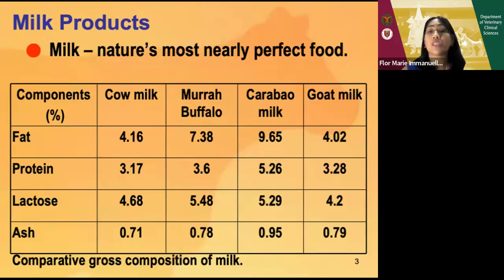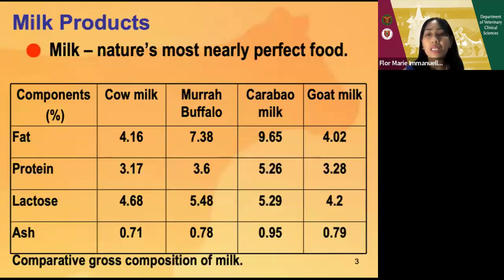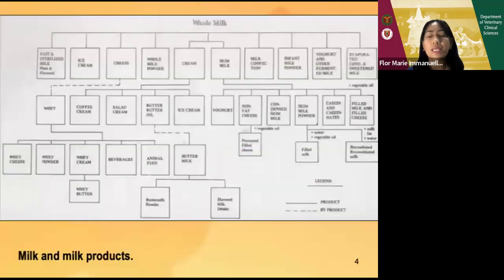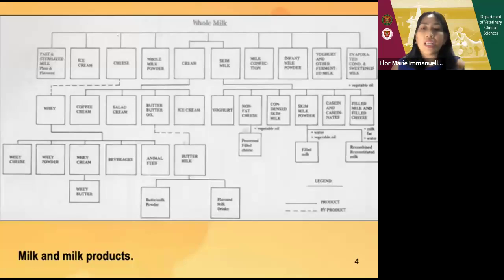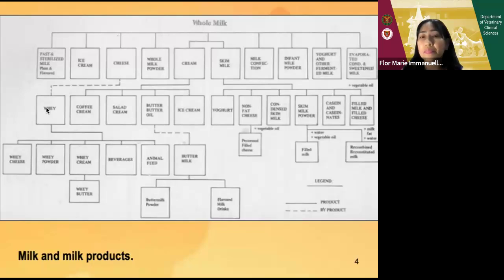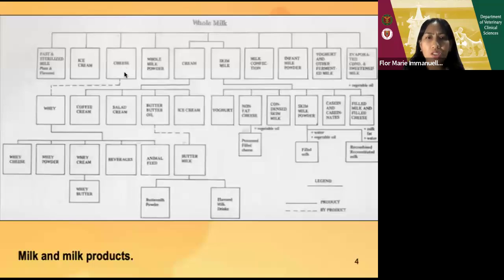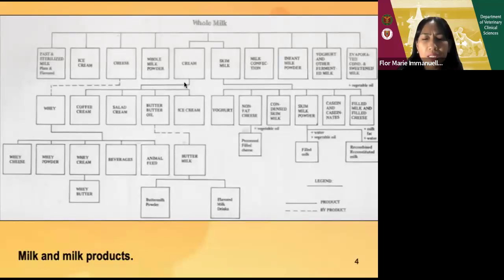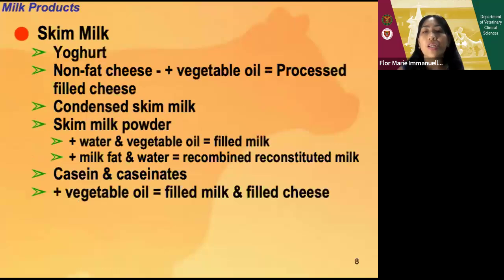Dairy Cattle Lecture 8 Dairy Products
This lecture was delivered for the dairy cattle lecture for ZOTC 115 Ruminant Production of the University of the Philippines College of Veterinary Medicine.  Presentation previously prepared by Dr. Rio John T. Ducusin with slight modifications.

Para sa bayan! @highlight @Geoffrey Amante